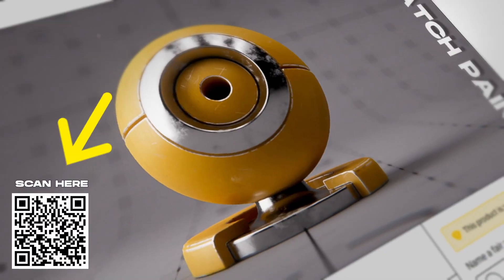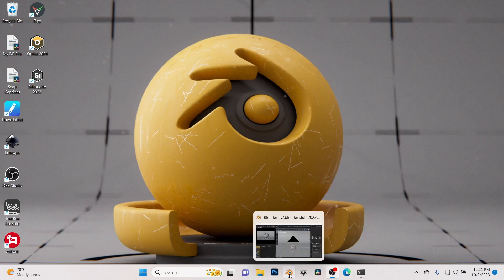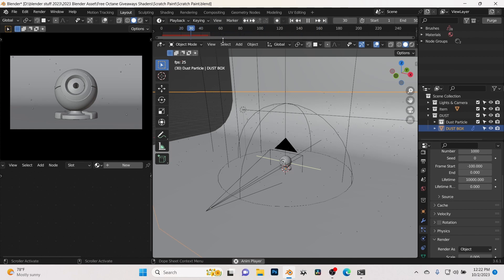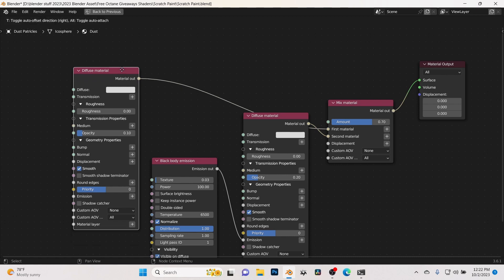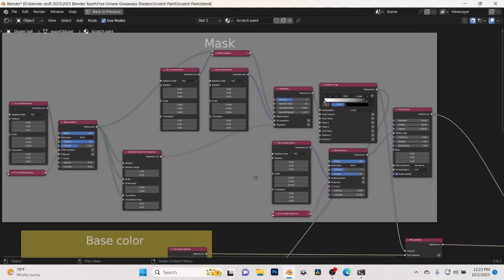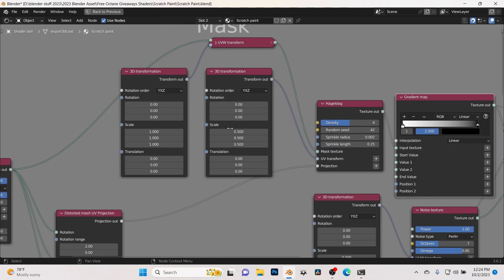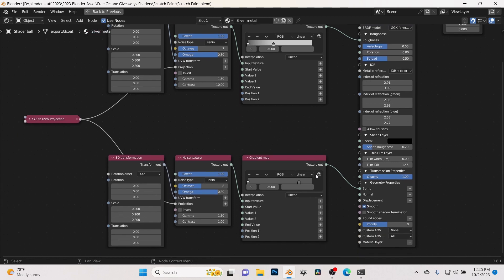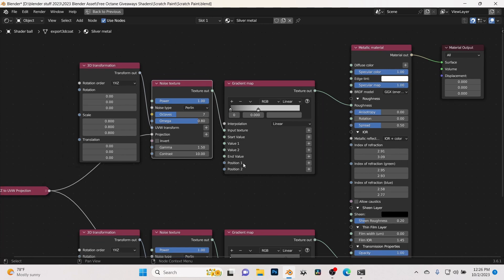FREE Octane Blender Scratch Paint Material Walkthrough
🔴 Create PHOTOREALISTIC Renders Like a Pro Blender Octane Artist 🔴FREE Octane Blender Scratch Paint Material Walkthrough

All Products and Gear Mentioned in this video
⏰ Timecodes ⏰
00:00 Free Octane Blender Material
00:48 What's in the file.
1:03 Dust particle system
2:19 scratch paint material
4:03 metal material
5:02 Please rate on gumroad